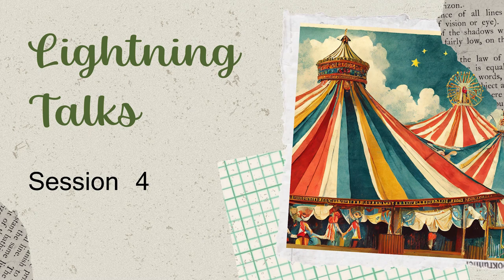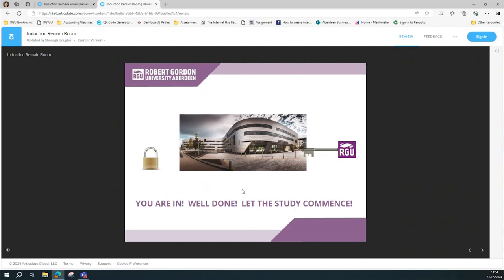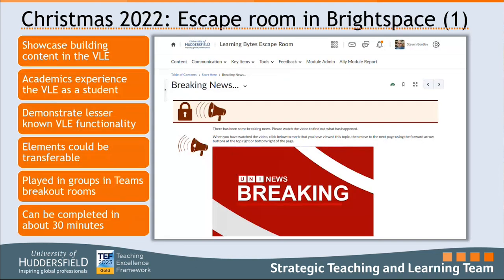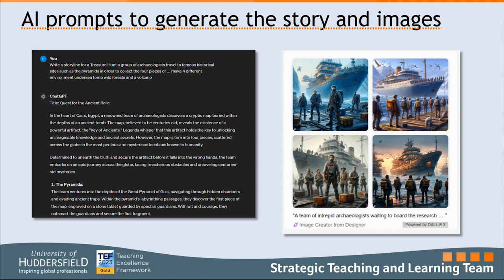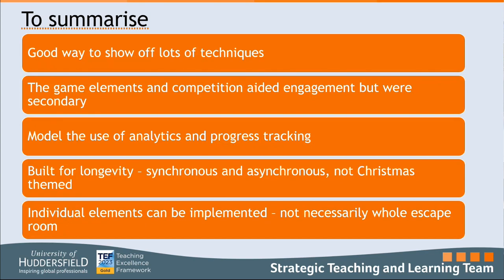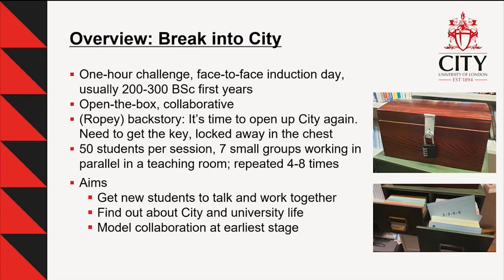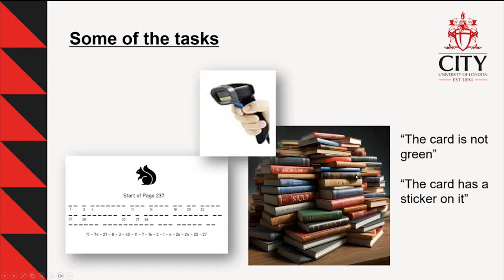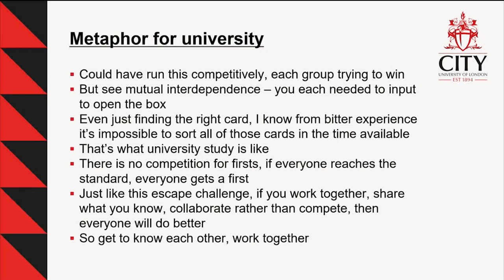Escape Rooms in Education Showcase 2024 Lightning Talks: Session 4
I'm a Student...Get Me Into Here!, presenter Shonagh Douglas
Using Escape Rooms to show the VLE’s more engaging side, presenters Steve Bentley, Paul Fulton, Mohamad Miari and Dr Sue Folley
Collaborative escape challenges to model co-operative learning, presenter Stian Reimers